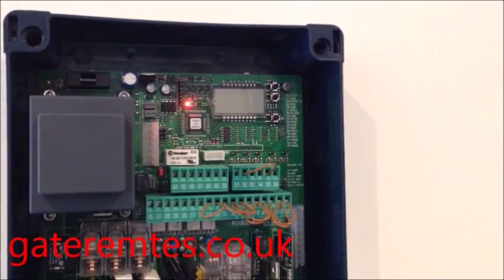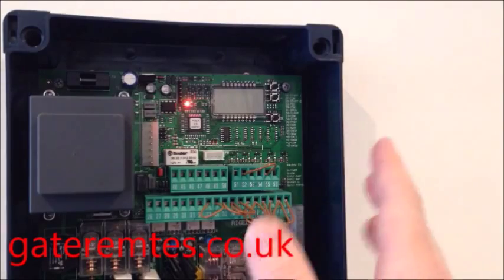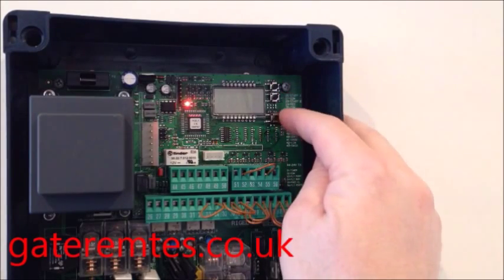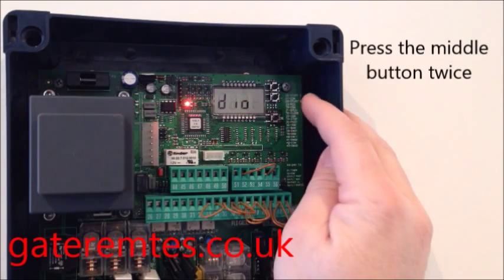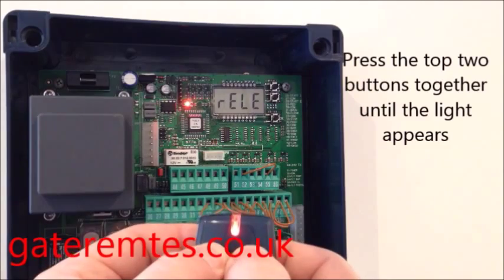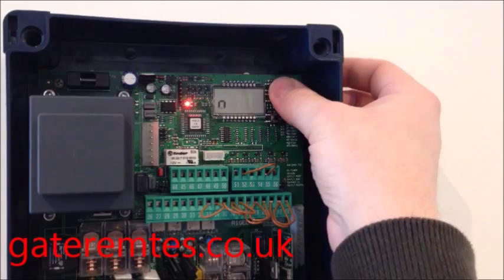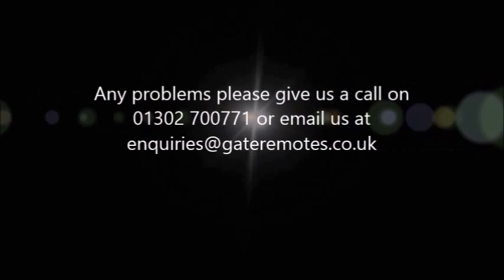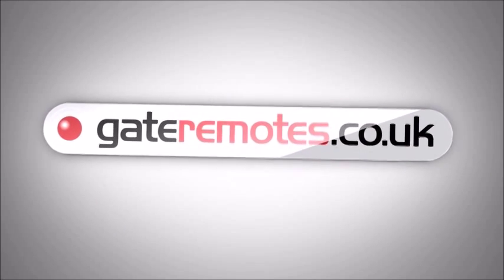Programming a BFT Mitto 2 & 4 to a Control Board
Programming procedure for a gate or garage  door system using a BFT Mitto 2 & 4 remotes to the control board

or give us a call on 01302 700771